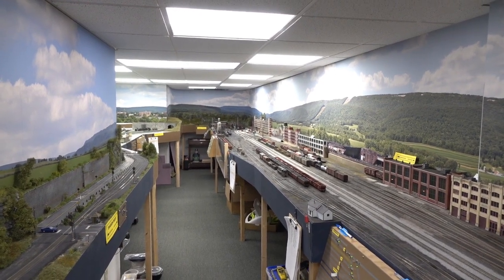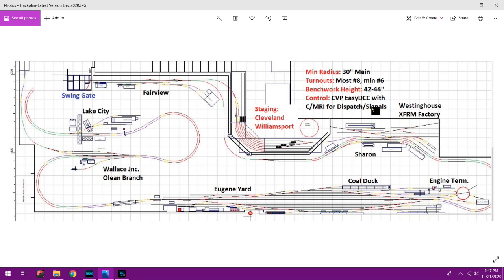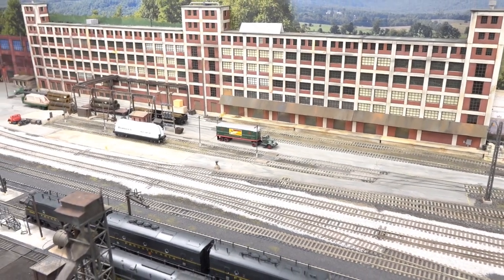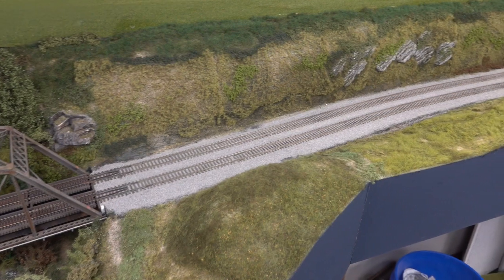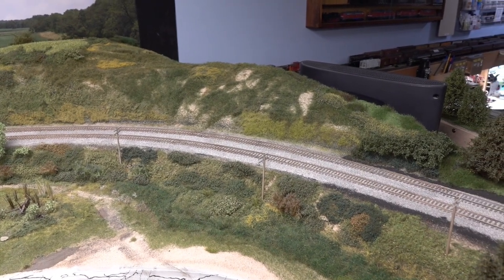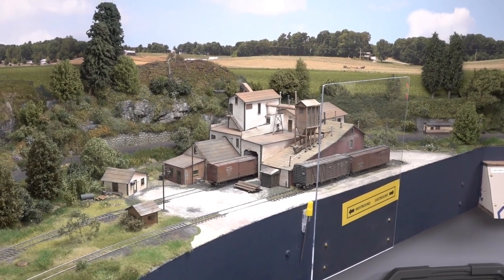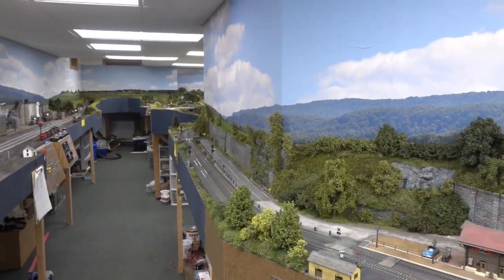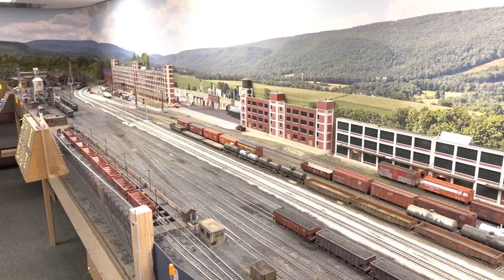The Bennett Railroad: Layout Tour 2020!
Ok, I finally did it- a "walking" tour video of the layout! But wait- THERE'S MORE! I also included segments on the "real world" location of the layout and a review of the layout room, trackplan and some layout details. This wasn't well planned, I just decided to grab the camera and take a stroll around the entire layout. I will try to answer any burning inquires.

And just at one hour long- I figured if many, like me, are staying home this Christmas at least I can give you a way to spend a hour of your time. So get that egg nog, hot apple cider, or other holiday beverage and enjoy!

I realize many will view this after the Holiday, but to those viewing shortly after posting I wish everyone a very Merry Christmas, Happy Holidays-or Festivus (please be nice if you air any grievances in the comments...)- and a very Safe, Healthy and Happy New Year. I certainly do appreciate all the subscribers and other viewers- from all around the World, and thank you very much for hanging out with "Darth Trainious" and watching these babblefests. Here is to a much better 2021- I think we all deserve it!

Now, how am I going to scratchbuild that Transformer Factory.